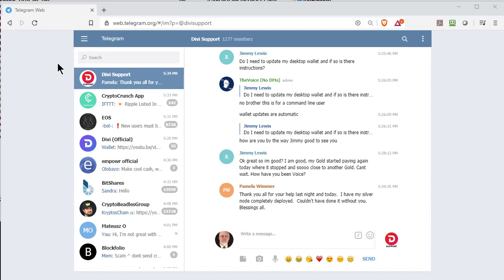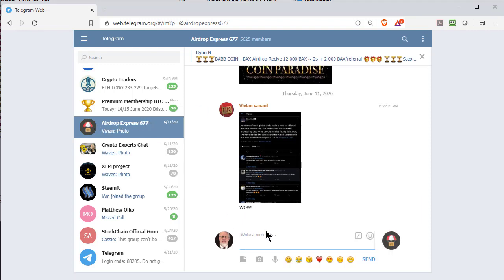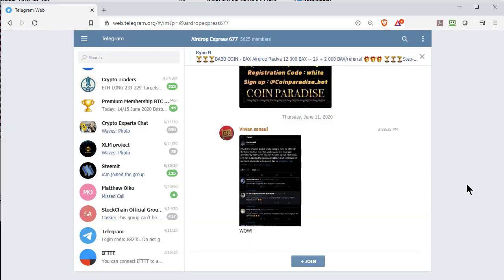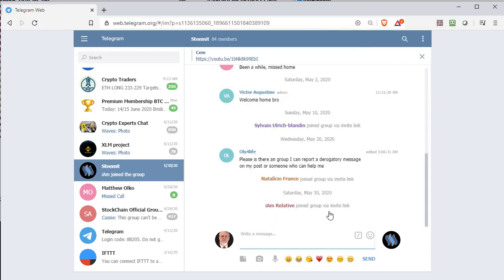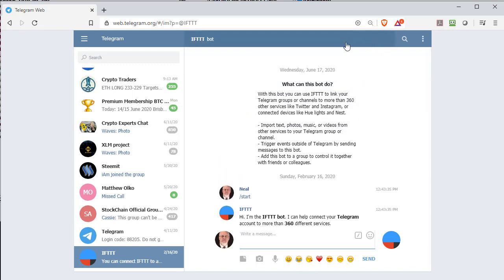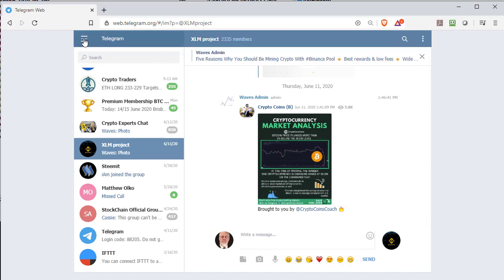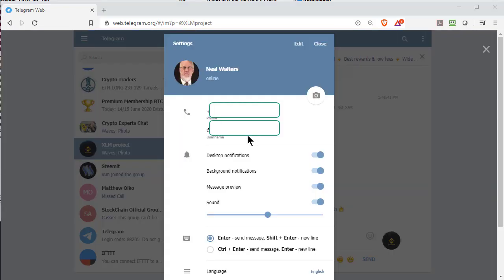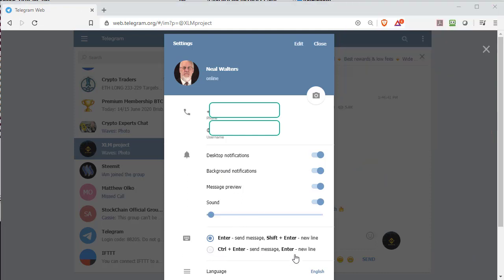Web Telegram Org - How to Leave a Group and Other Tips